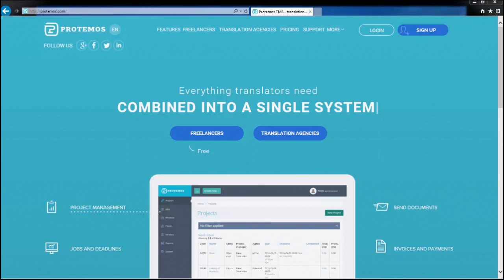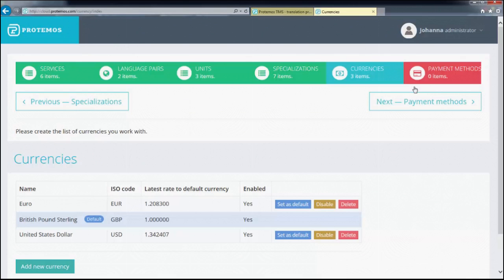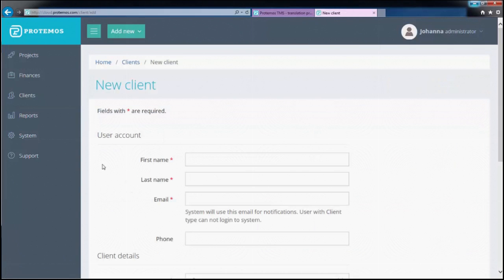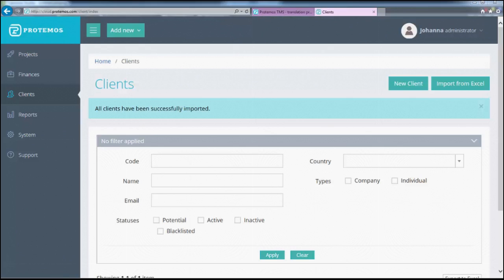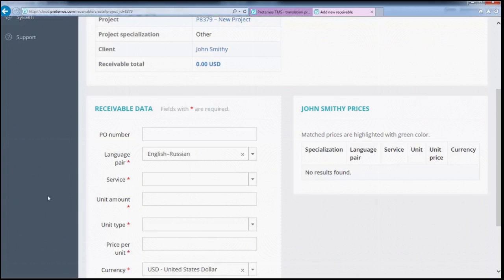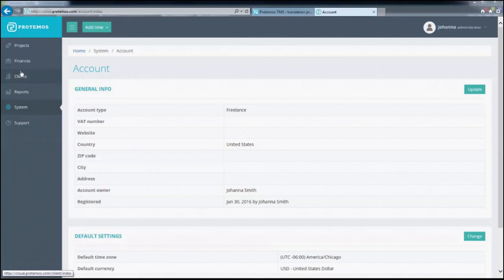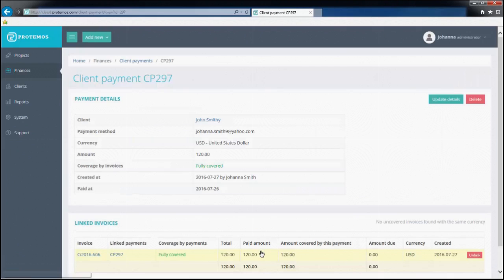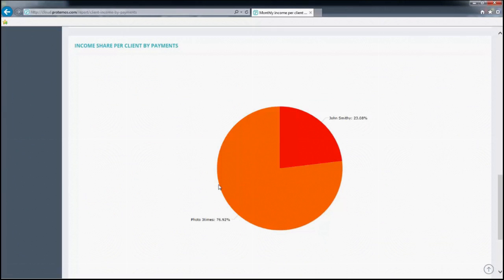Protemos Quick Start Tutorial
How to start working in Protemos in 5 minutes screencast